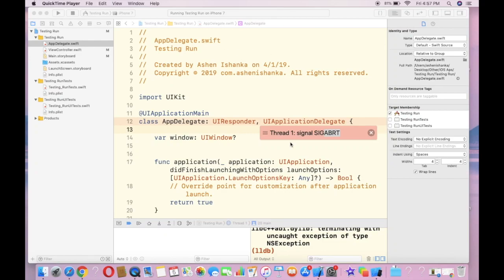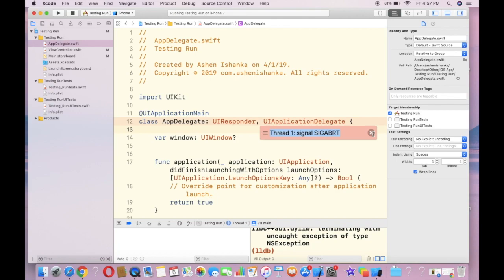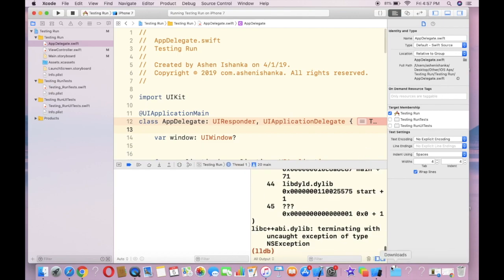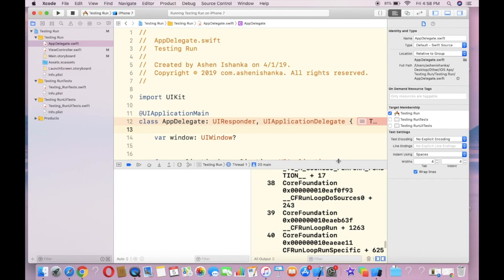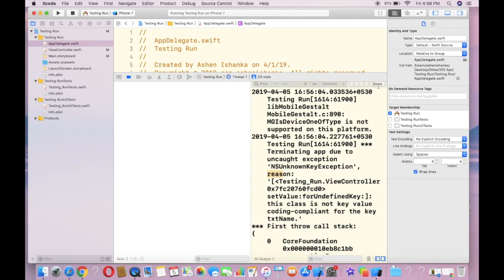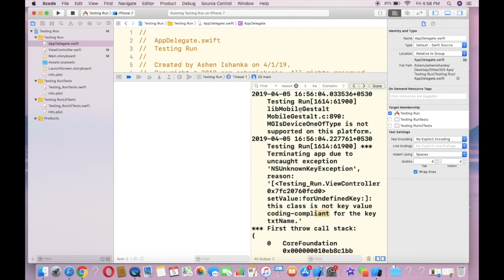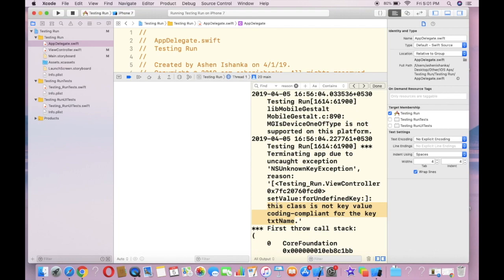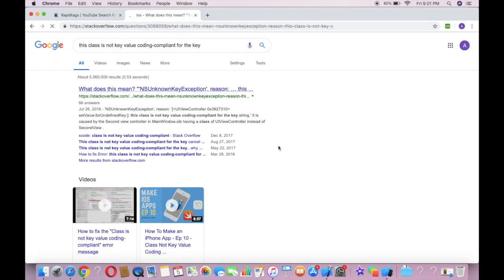Thread 1: signal SIGABRT. - How to find out reason for the crash in Xcode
How to find out reason for iOS App crashed